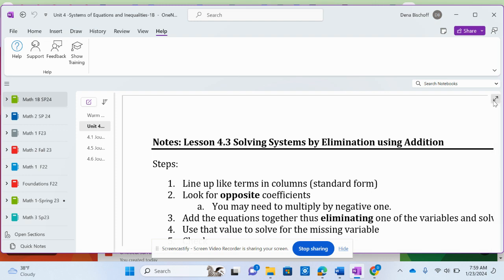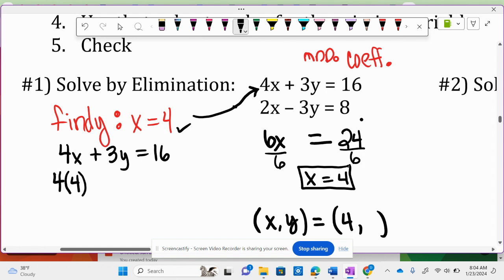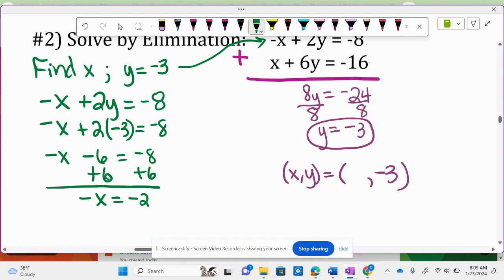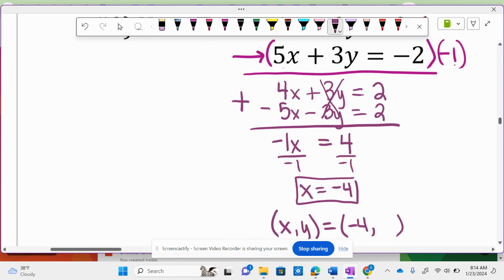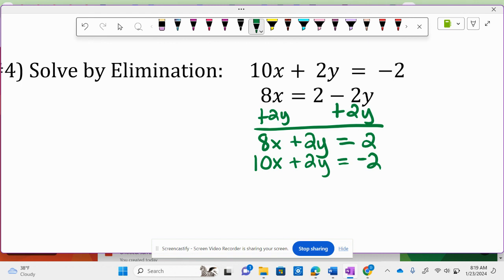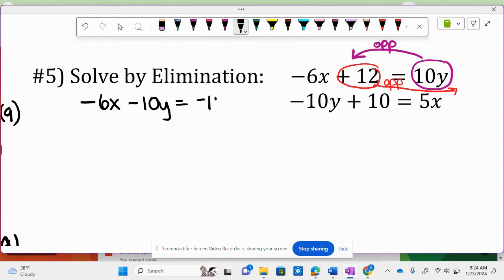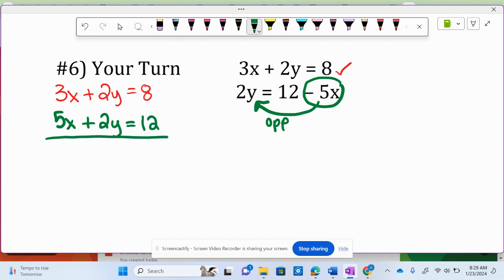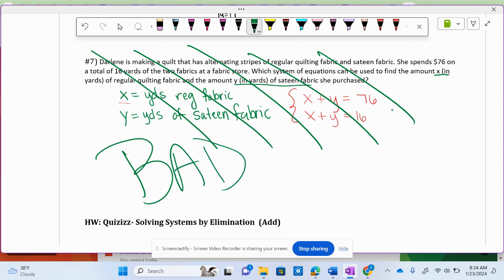4.3 Elimination with Addition